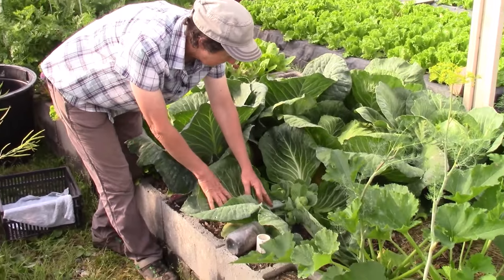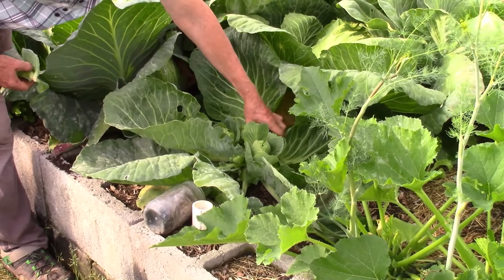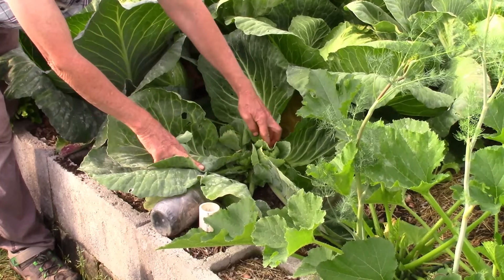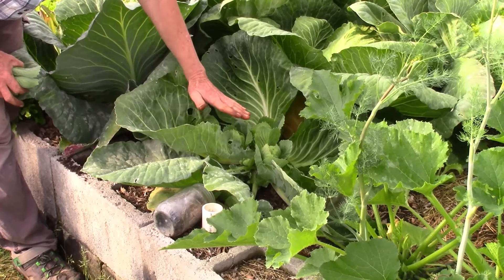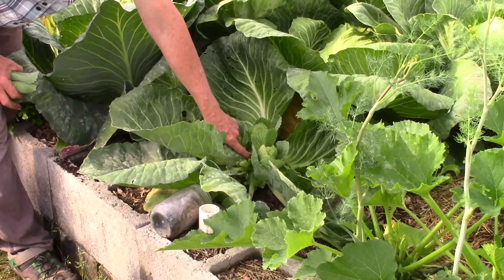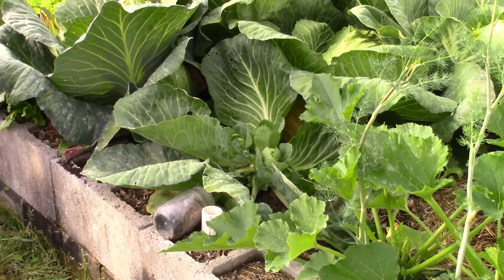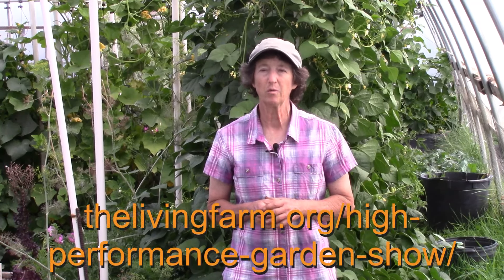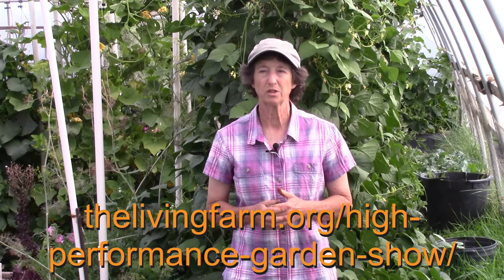How to Thin the 2nd Cabbage Crop on Your Cabbage Plants for a Bigger 2nd Harvest!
This week on the High Performance Garden Show Nuggets we share with you  how to thin the 2nd cabbage crop on your cabbage plants for a bigger 2nd harvest!
 If you want to watch the whole show, sign up for the High Performance Garden Show, it is free and online and you can watch it any time.

If you are needing some fresh garden seeds, check out our garden seed kits that you can get for a significant discount.
If you want to see us grow 36 tomato plants in 21 sq. ft here is the link to the video!

No tools required to build this simple tomato trellis! To get the measurements and step by step written instructions go
If you would like to learn how to build an Easy PVC Tomato Trellis you can watch us build one